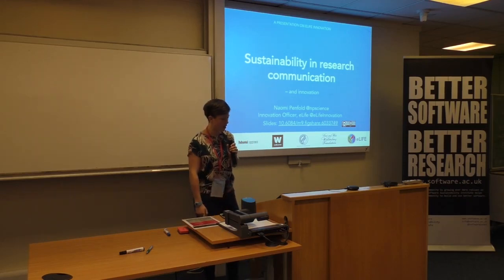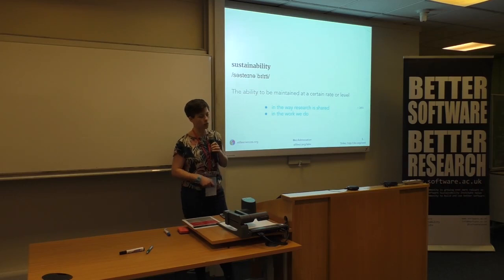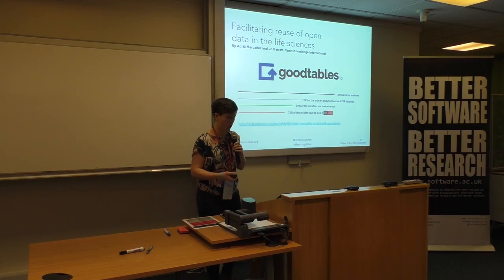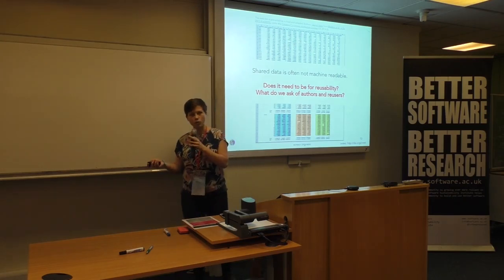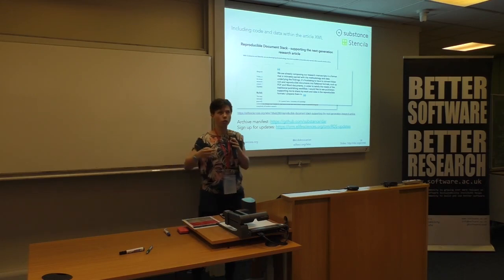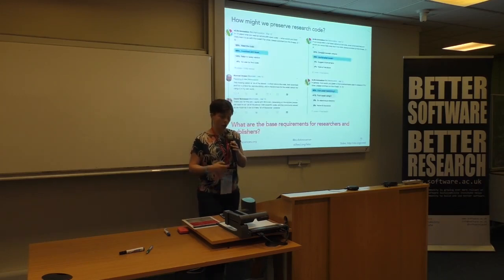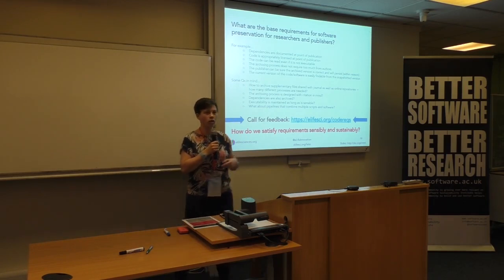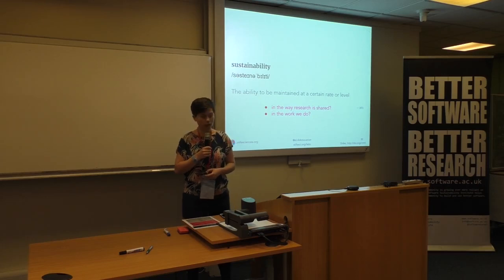Sustainability in research communication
By Naomi Penfold